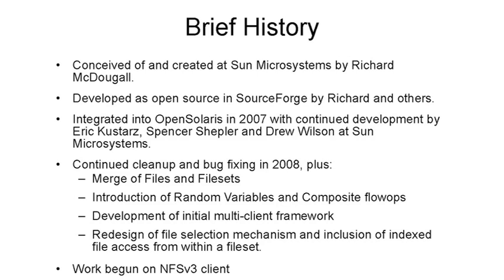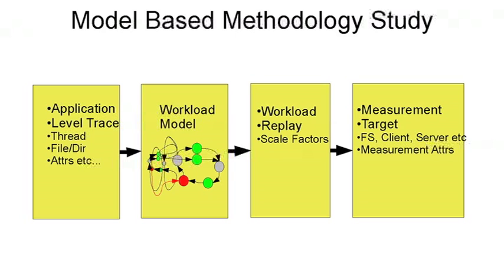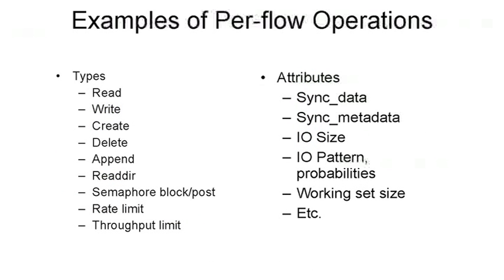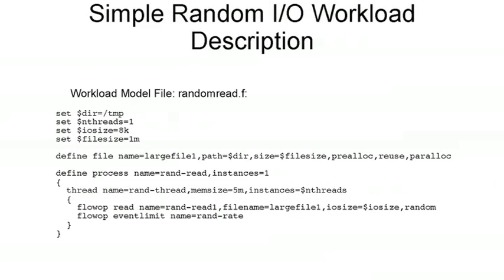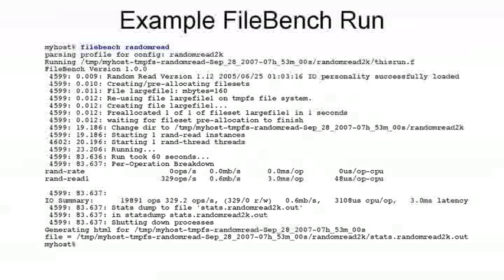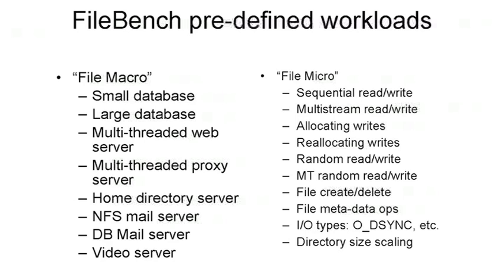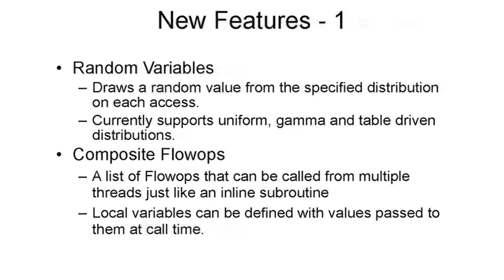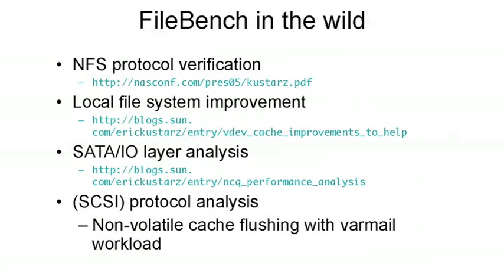Filebench Architecture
Drew Wilson of Sun Microsystems